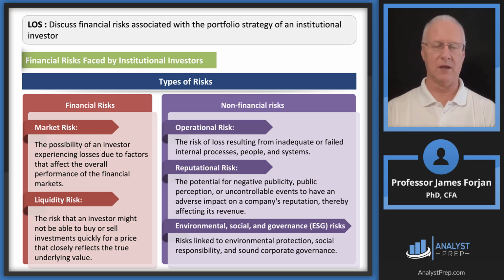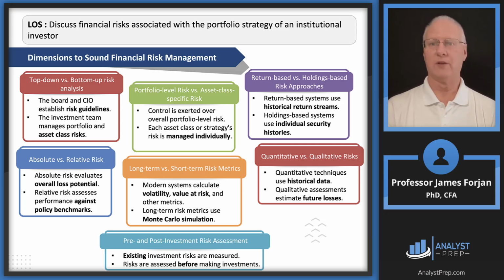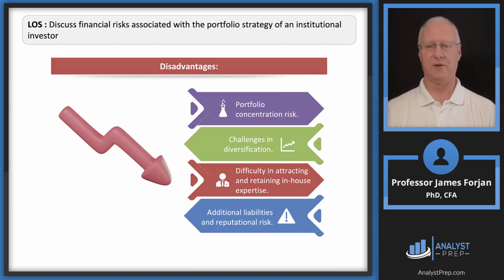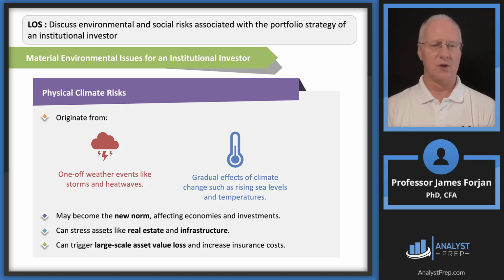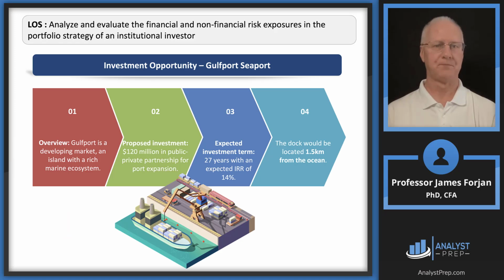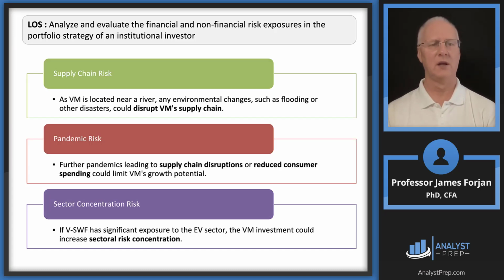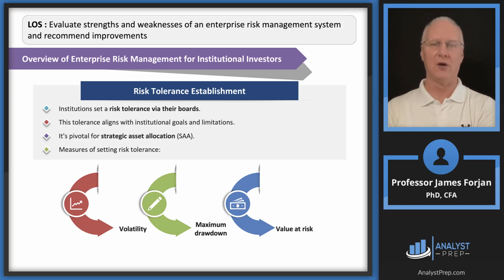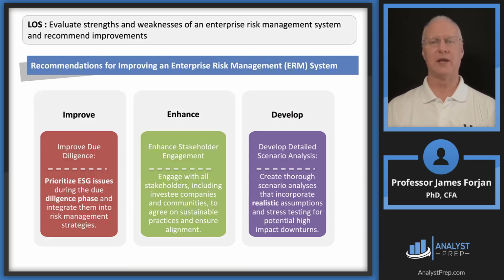Case Study in Risk Management: Institutional (2024 Level III CFA® – Reading 16)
Prepare for the CFA Level III exam with this detailed walkthrough of Case Study in Risk Management: Institutional (Reading 16). In this session, Jim explains financial and non-financial risks, portfolio-level risk, liquidity management, ESG factors, and enterprise risk management. Learn how institutional investors like pension funds, sovereign wealth funds, and endowments manage risk through real-world case studies. Perfect for CFA candidates looking to strengthen risk management knowledge and exam readiness.

Topic 6 – Cases in Portfolio Management and Risk Management
Reading 16 – Case Study in Risk Management: Institutional
 - LOS : Discuss financial risks associated with the portfolio strategy of an institutional investor.
 - LOS : Discuss environmental and social risks associated with the portfolio strategy of an institutional investor
 - LOS : Analyze and evaluate the financial and non-financial risk exposures in the portfolio strategy of an institutional investor.
 - LOS : Discuss various methods to manage the risks that arise on long-term direct investments of an institutional investor.
 - LOS : Evaluate strengths and weaknesses of an enterprise risk management system and recommend improvements.